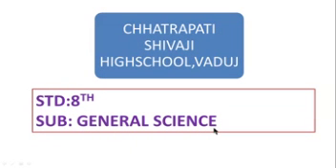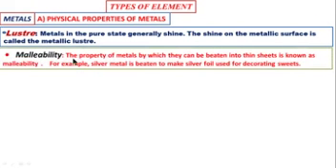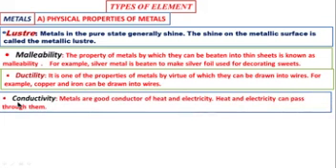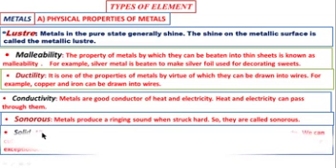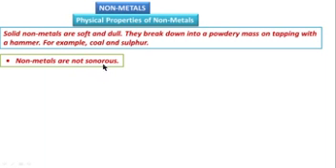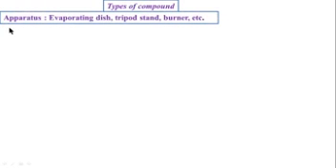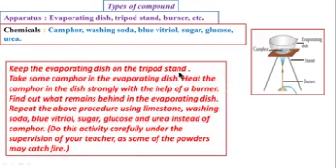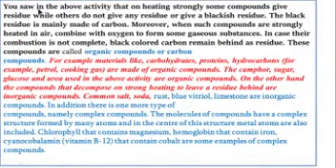Std.8 th. General science, Chapter 6-Composition of matter.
Composition of matter in english language.